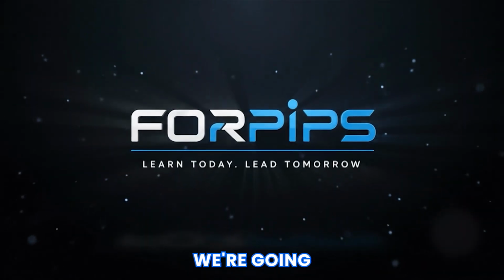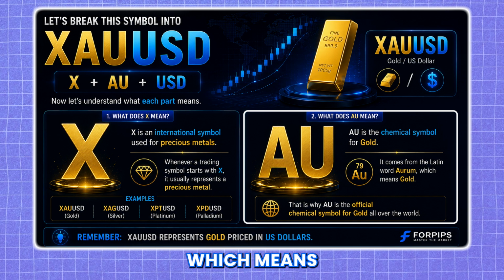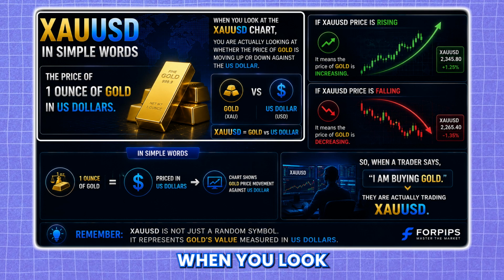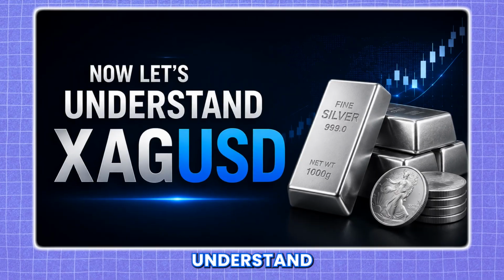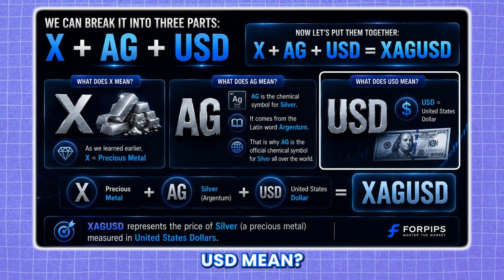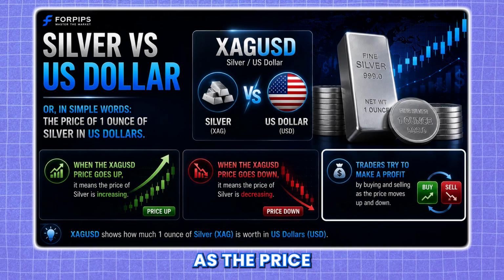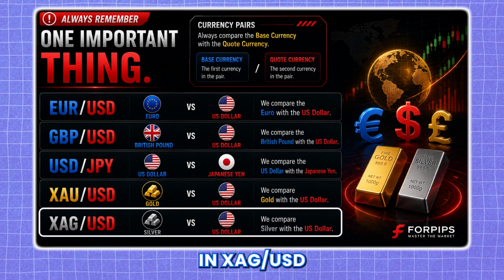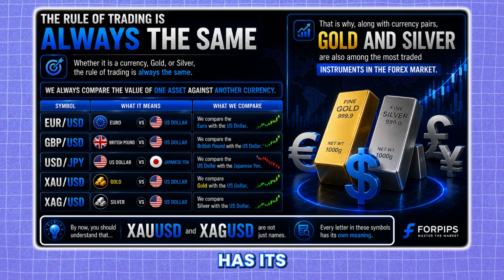What is XAUUSD & XAGUSD? | Gold & Silver in Forex Explained | Forex Basics for Beginners Lesson 4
Welcome to Lesson 4 of the Forex Basics for Beginners series by ForPips.

In this lesson, we explain XAUUSD and XAGUSD, two popular instruments commonly followed by Forex and CFD traders. You'll learn what these symbols represent and how they relate to the prices of gold and silver against the US dollar.

In this video, you'll learn:

What is XAUUSD?
What is XAGUSD?
What does XAU mean?
What does XAG mean?
How Gold and Silver are quoted against the US Dollar
The basic difference between XAUUSD and XAGUSD
Why traders and market participants watch gold and silver prices
Important concepts beginners should understand before exploring these instruments

This lesson is designed for beginners who want to build a strong foundation in Forex and understand commonly used market symbols.

Learn. Practice. Grow with ForPips.